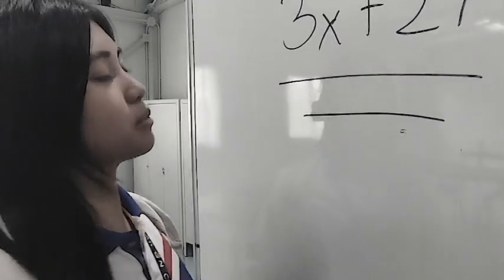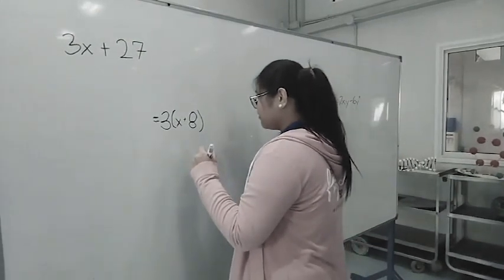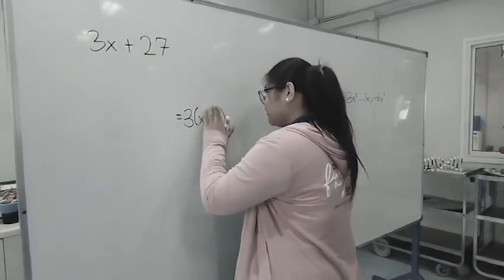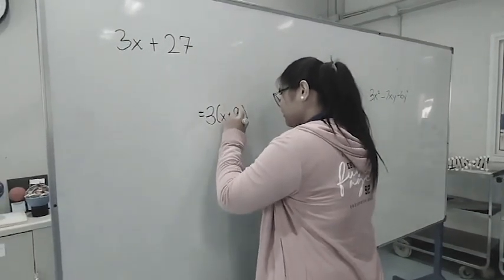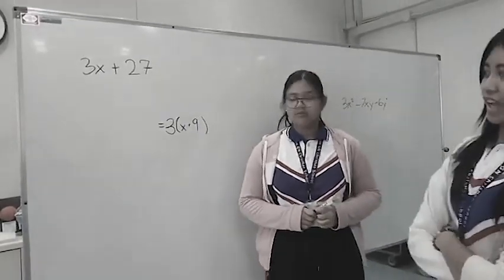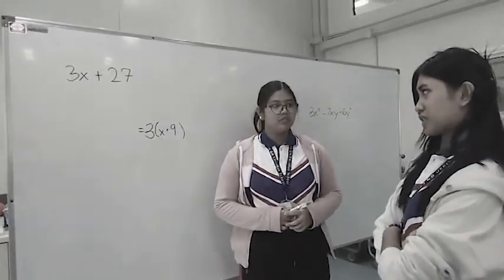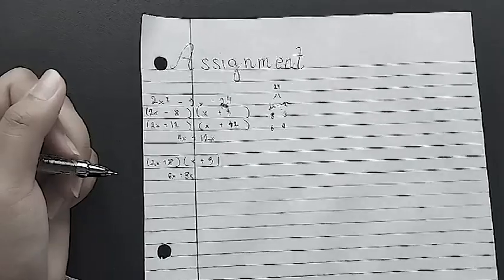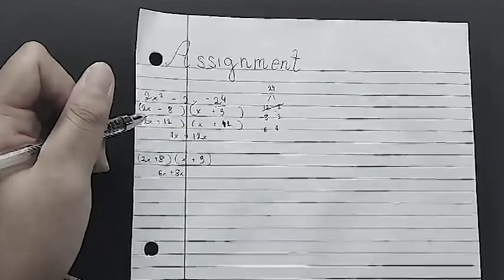Algebraic Sanity - 2024 Horror Film (Preformance Task of Group 3)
I'll tell what's going on here or why I was absent nor stopped sending videos..